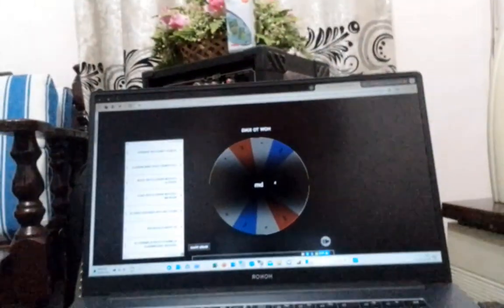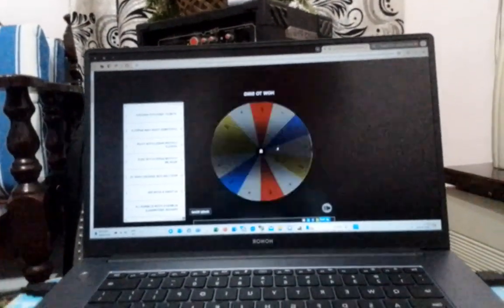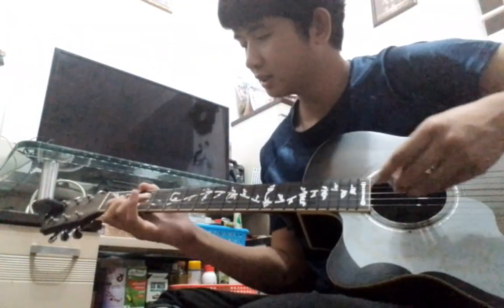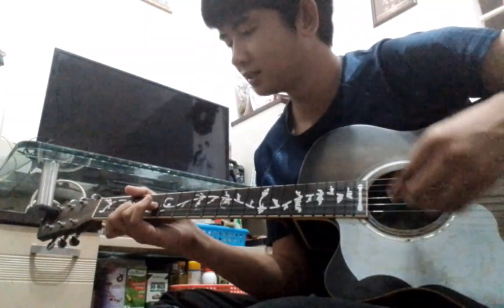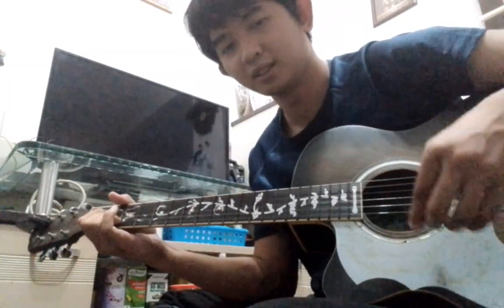I MAKE SONG RANDOMLY WITH A SPINNING WHEEL TO TEST MY POTENTIAL IN SONG WRITING